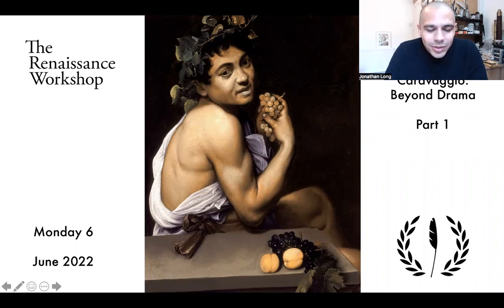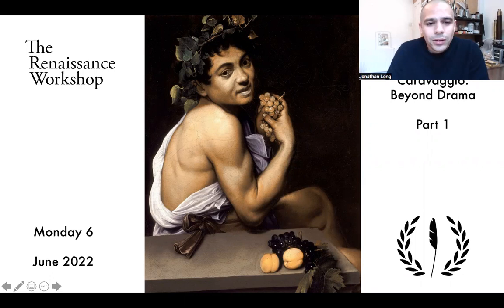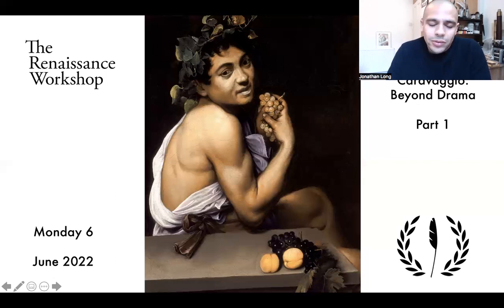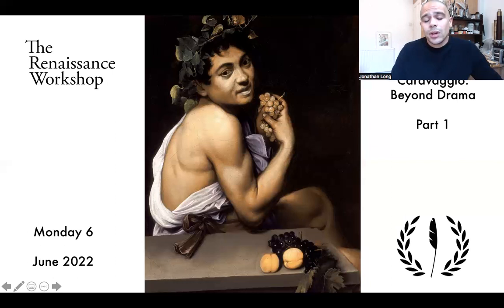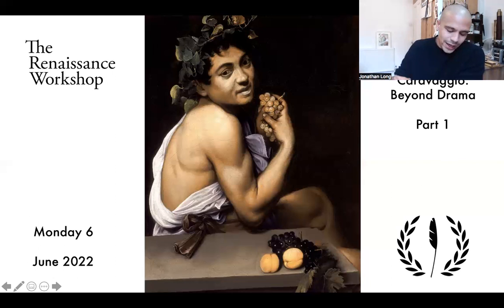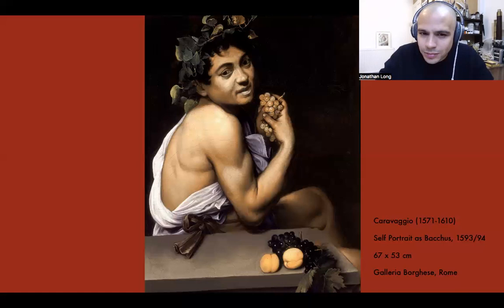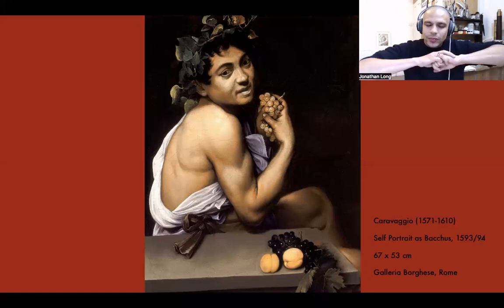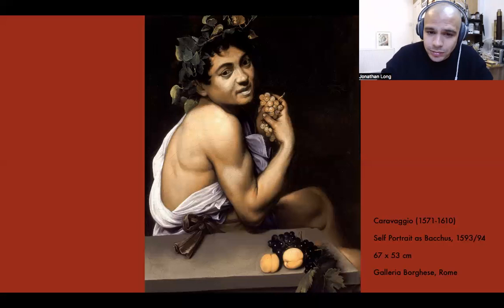Drawing From History: Caravaggio | Beyond Drama | Part 1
This Drawing From History Workshop was held live on Zoom on Monday 6th June 2022.

The Renaissance Workshop offers free access to the Drawing From History Workshops every Monday 7-9 pm UK Time / 2-4 pm Ny Time. You can sign up to the mailing list to receive the Zoom access and participate live with us

Discover and unlock your creative potential by enrolling on an Online Drawing Course at The Renaissance Workshop. From learning Leonardo's approach to portraiture, to a full Yearlong Old Master Apprenticeship in drawing, each course promises a positive transformation

Caravaggio (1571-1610) is perhaps the most influential painter of the 17th century. Even though he died in 1610, the works he produced in his brief career impacted the course and development of painting so profoundly that it is impossible to understand the formation of subsequent painters of the century without some account of the work of Caravaggio on them.

In this series we discover the life of Caravaggio, the development of his style, and what he did that made his work so radically different and transformative. In this video, the first in our current series on Caravaggio, we discover that there was a pre-existing Lombard-Veneto tradition which Caravaggio drew heavily from. We can see a close connection between the development of Caravaggio's ideas and the innovations of great Renaissance painters like Giorgione (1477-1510), Titan (c. 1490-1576) and Tintoretto (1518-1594).

Giorgione had in the early 16th century, developed an approach to painting which was not reliant on an underdrawing, where the design of the composition was worked up from the preliminary layers to the final modelling directly in paint. Giorgione had therefore made the process of painting directly have a more immediate and ethereal effect. The paint is not confined by a linear underdrawing but is realised through the interplay of colour and tone in layers of brushstrokes. Giorgione's influence on Caravaggio would go further than painting directly with no underdrawing; that Giorgione painted intimate portraits which emphasised the ambiguous poetics and emotional depth of selfhood, he transformed and unlocked the poetic potential of painting for future generations. Caravaggio builds on Giorgione's influence by painting what might appear as a portrait but what is in fact an allegory or genre painting with a mythological or moral narrative within it.

We discuss Caravaggio's early years including his apprenticeship under Simone Peterzano (c. 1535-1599) and his first years in Rome from 1592 where he proceeds to work for other painters such as Antiveduto Grammatica (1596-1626) and Giuseppe Cesari (Cavaliere d'Arpino (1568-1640). This discussion leads us to how Caravaggio started painting independent works while still active in the workshop of Cavaliere d'Arpino and how his paintings show him approaching his independent work with bold and pioneering creative vision.

Caravaggio is so remarkable because his painted figures from life. He captured the natural, dramatic and visceral reactions in the living body to lived experience and emotion in a very powerful and strikingly realistic way. He painted the expressions of faces which evoke a sense of panic, love, ecstasy, terror and sorrow. His paintings take us into a narrative and interact with us as though we are in the picture. Like no other artist before hum, Caravaggio breaks the distinction between the painted world and the physical world of the viewer; going beyond drama and talking to us from beyond the canvas.

Enjoy the Workshop!